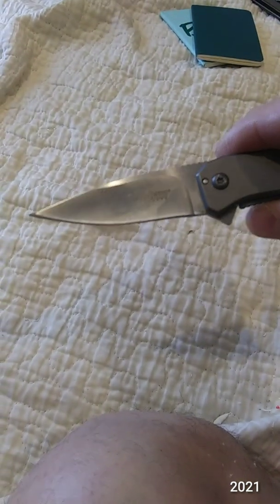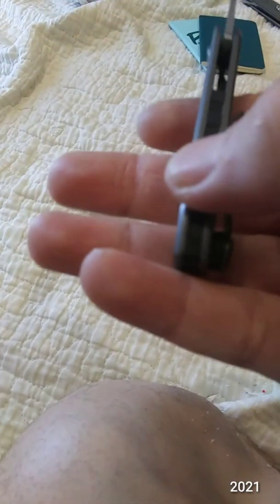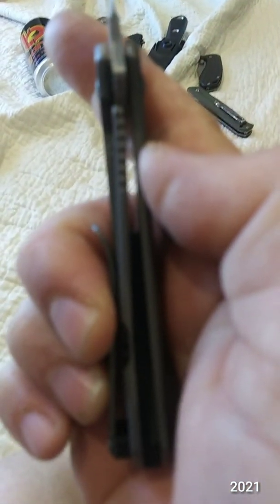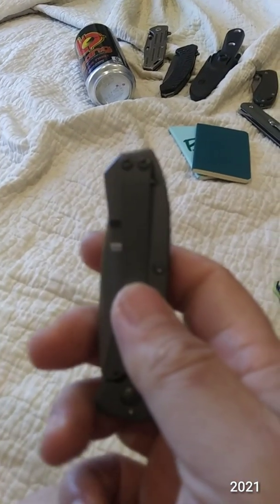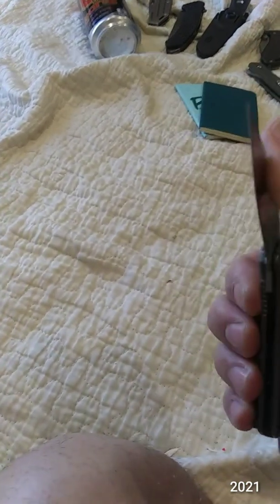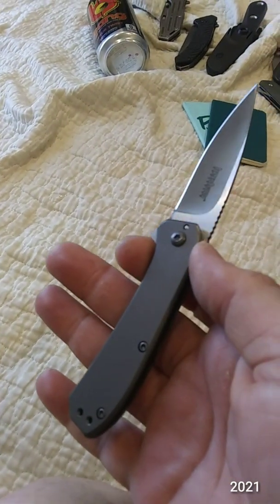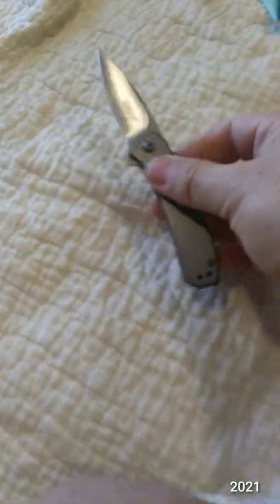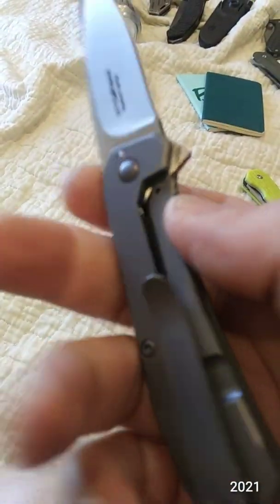kershaw AMPLITUDE 2.5 3870X Folding Pocket Knife